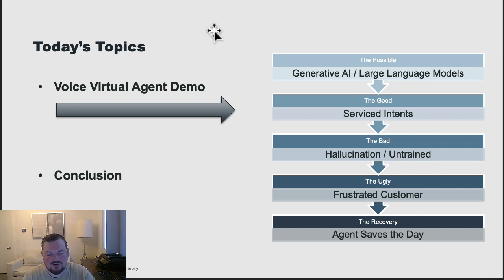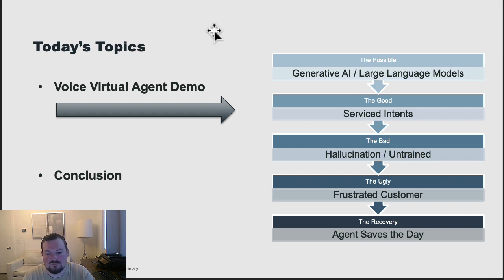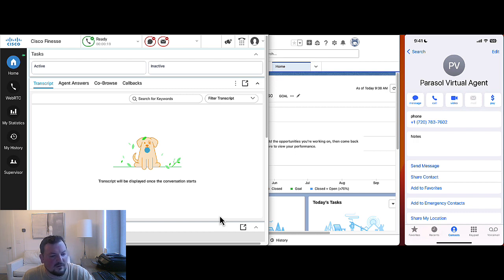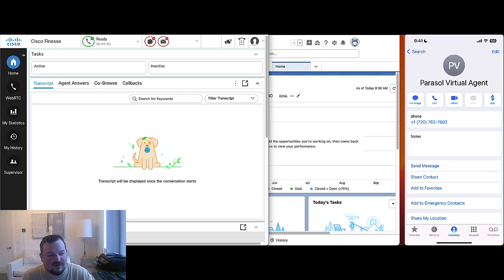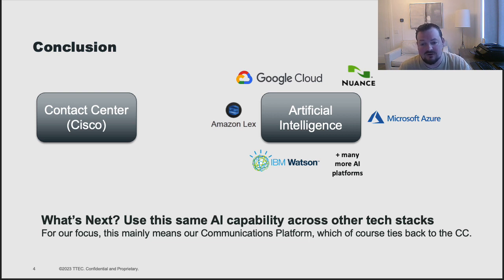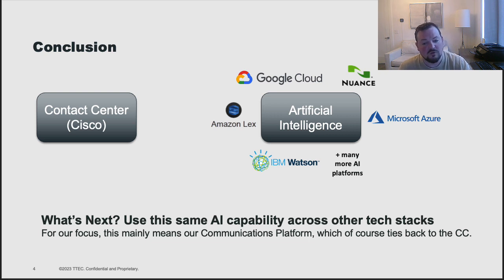Unlocking Webex CCE - Part 8: Voice Virtual Agents